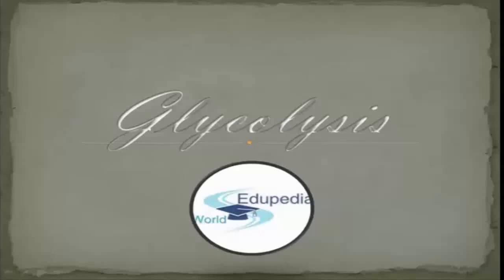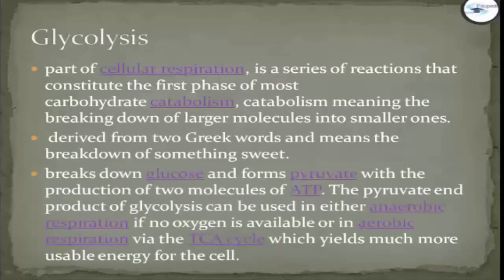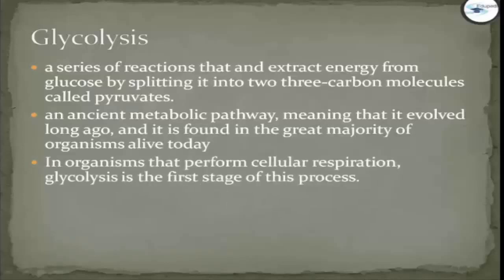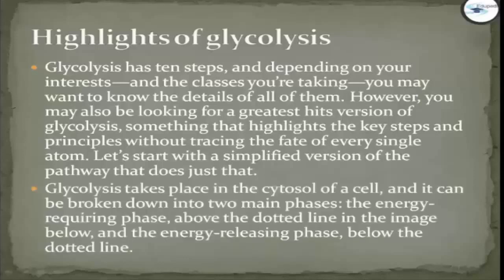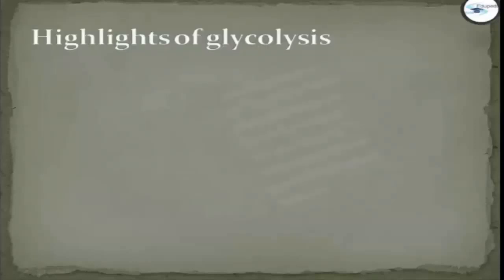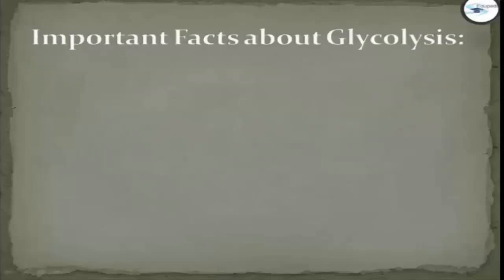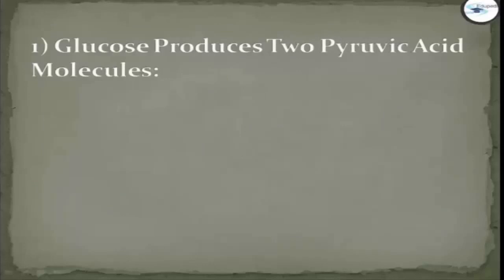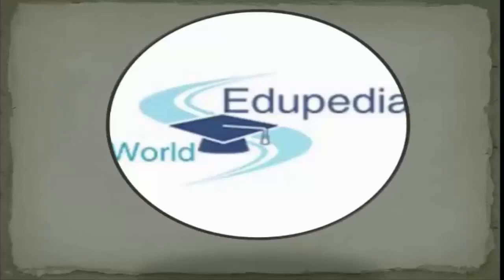Cellular Respiration In Plants | Glycolysis : 1st Stage Of Cellular Respiration | Overview | Part 3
~ Stages Involved In Respiration
   * 1st Stage : Glycolysis
   * 2nd Stage : The Krebs Cycle (explanation and diagrammatic
      representation)

- Glycolysis

 * Introduction

 * Highlights Of Glycolysis

 * Phases Of Glycolysis Process
      a. Energy-requiring phase
      b. Energy-releasing phase

  * Important Facts About Glycolysis

      a. Glucose Products Two Pyruvic Acid Molecules
      b. ATP is initially required
      c. ATP is produced
      d. Fate of NaDH + H+